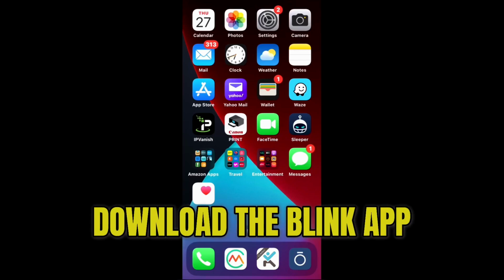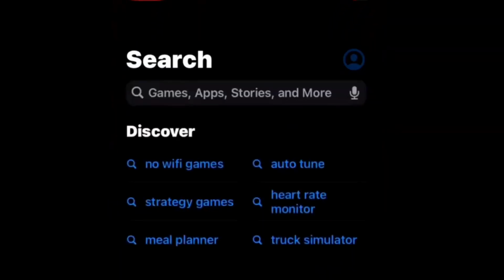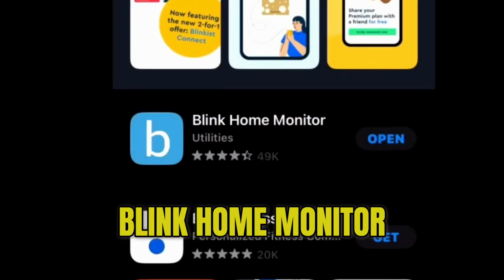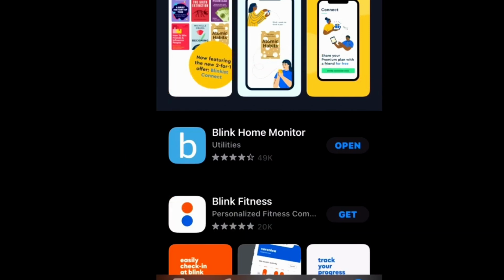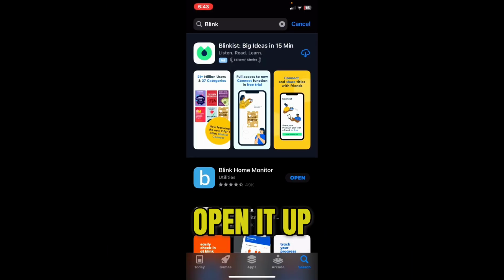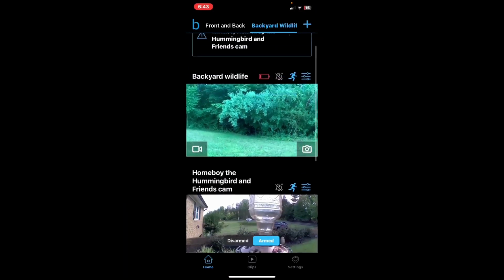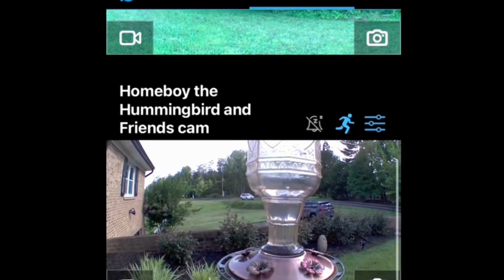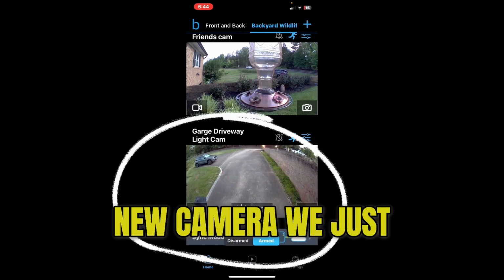The Blink Camera App!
Today is a quick hitter, showing you how to easily find and download the Blink Home Security app on your phone. You can use the Blink home monitor app to check your cameras and doorbell camera. Use it to set up alerts and notifications, set boundaries, human mode, etc.

***Some Easy Follow Links To Some Useful Security Products***

Blink Plus Annual Plan
Blink 4 cameras + Floodlight Cam + Doorbell
4th Gen Wireless Security Camera System
All-New Blink Outdoor 4 Floodlight Camera
All-new Blink Outdoor 4 (4th Gen) camera
Flash Drive and Mount for Blink Sync Module
Blink Video Doorbell
Solar Panel for Blink Camera Outdoor
Flexible Twist Mount

Other options for DIY home security

SimpliSafe 10 Pc Wireless Security System
Ring Deluxe 14 Pc Security System